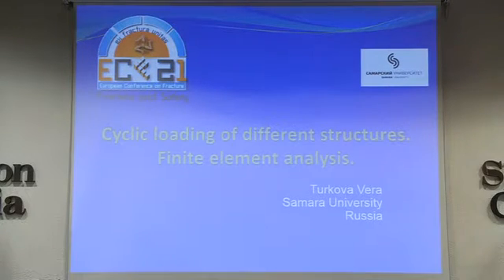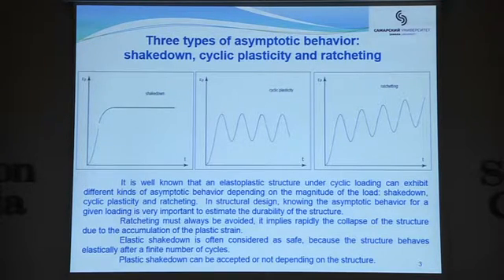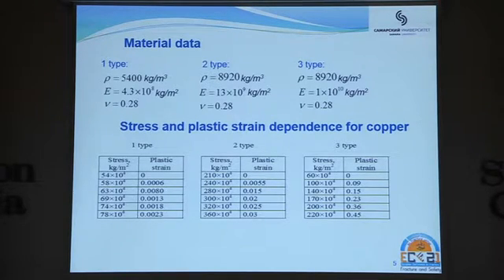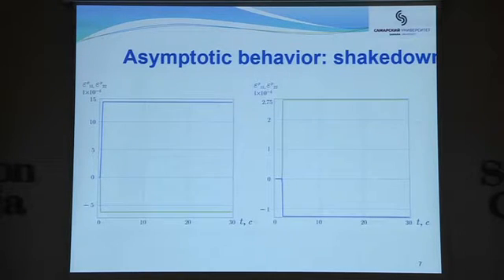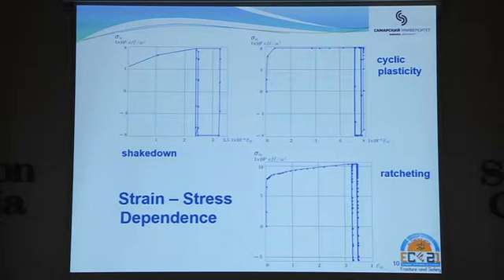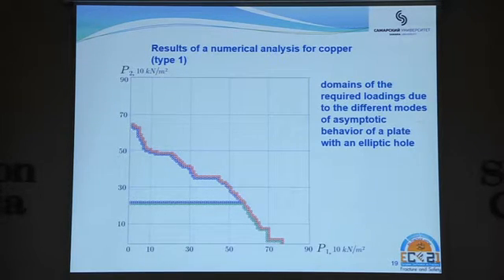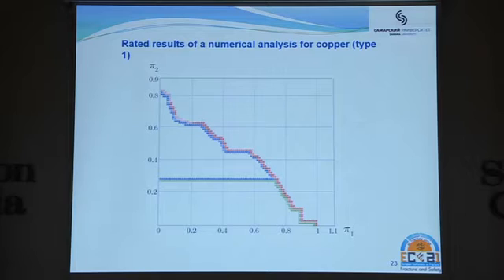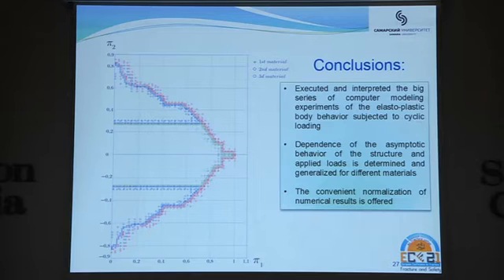Cyclic loading of different structures finite element analysis optimal control theory